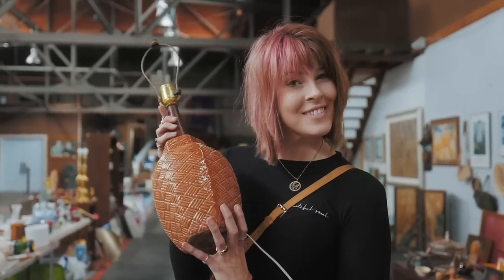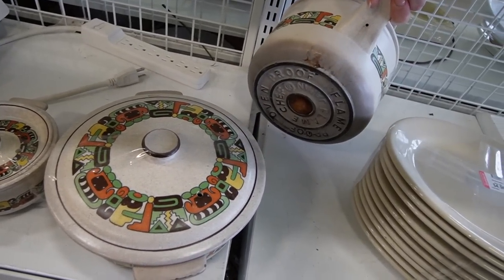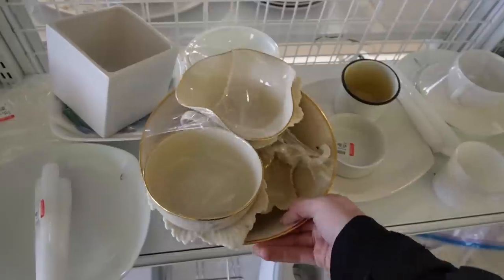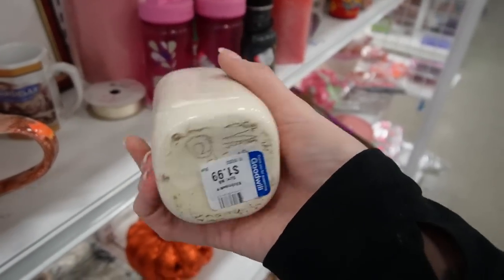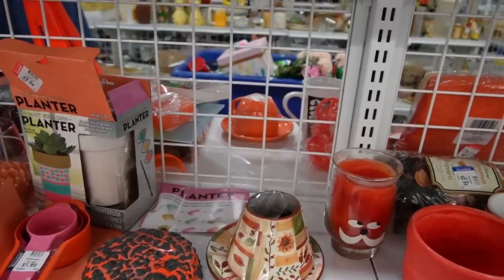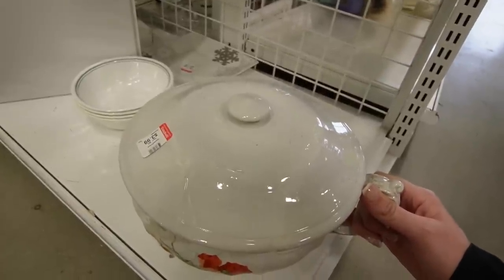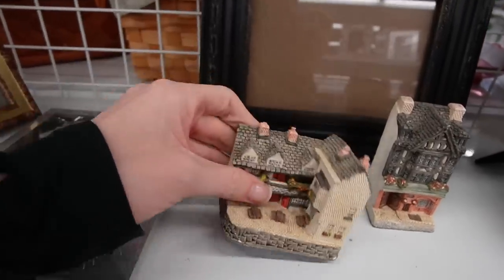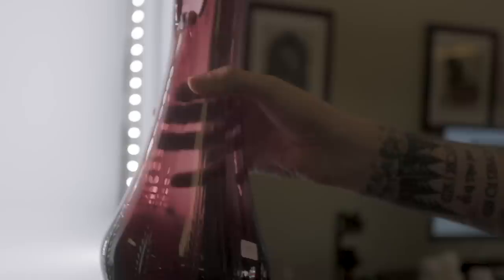What Are The CHANCES? | GOODWILL Thrift With Me | Reselling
After my plans fell through to visit Adamstown, I decided to drive to Shillington and check out the Goodwill.